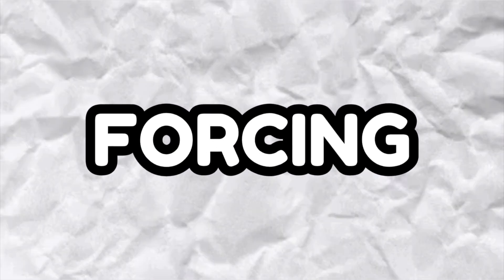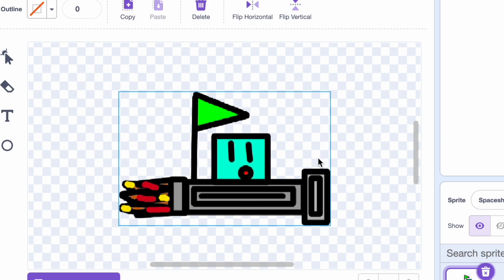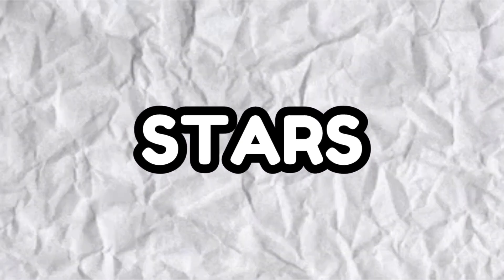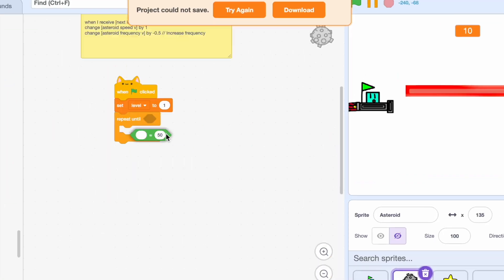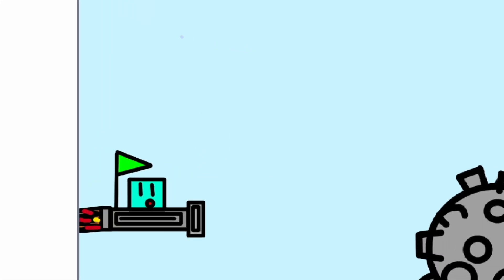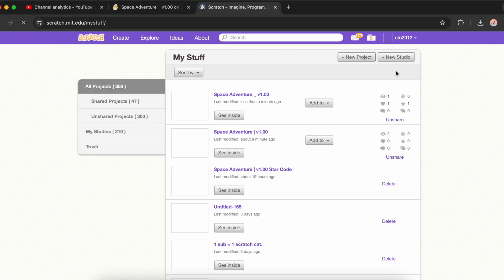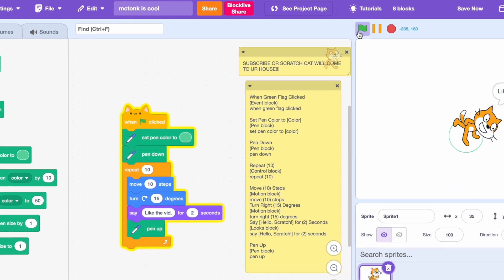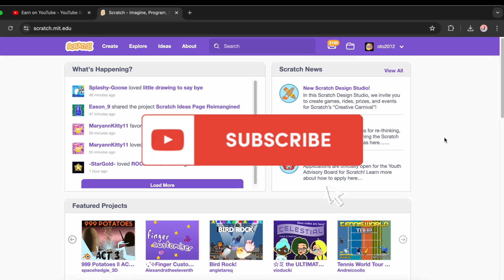FORCING Chat GPT to Make Me the BEST SCRATCH GAME!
Hello! Today, I FORCED Chat GPT to Make Me the BEST Scratch Game! Lets see What can an AI Make for me... Lets hope that AI Wont take control of Scratch One day...Just... Don't Completely Rely on Chat GPT because you CAN Make a Game For Yourself!

I think that was not my wifi that i could not publish my game😔 it was a Scratch Error.

TIMESTAMPS:
0:00 - Intro
0:12 - Asking Chat GPT the Game
0:40 - Setting Up
1:09 - Coding the Game
2:50 - Result
3:14 - Description and Thumbnail
3:48 - Review
4:11 - Motivating Talk
4:53 - AI in Penguin Mod
5:06 - Outro
5:18 - End Screen
NOTES:
Note 1: I Know my Voice Sounds Like i'm Tired.
Note 2: I used 2 Video Editors to Make this Video lol.
Note 3: It's Possible to Make AI in Penguin Mod.
Note 4: This video is Educational Because it teaches that you Can't Rely on Chat GPT Completely.
Note 6: I Don't Know Why i Need Tags :D.
Note 7: I Realised That This Videos Description Looks Clean😎
Rated: 8/10
AI Chat GPT Rated my Video title: 9/10!
Mostly Used for Editing: IMovie